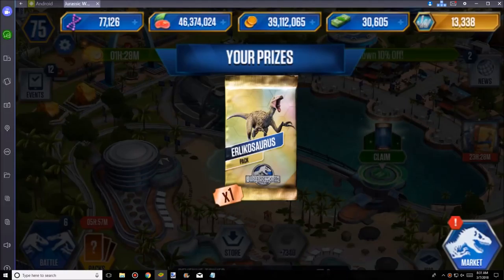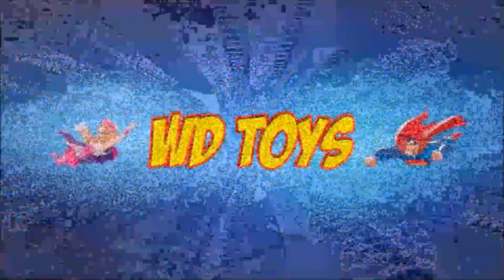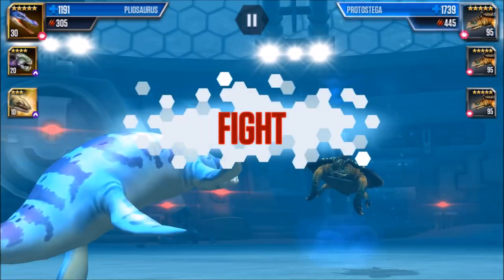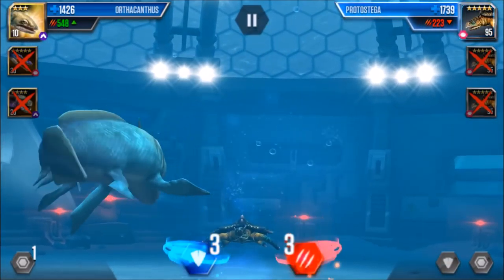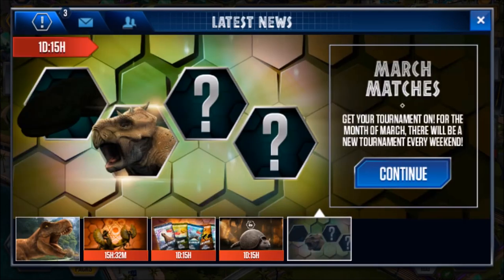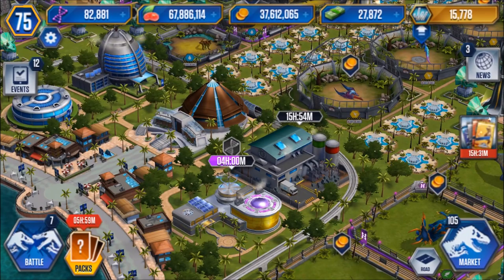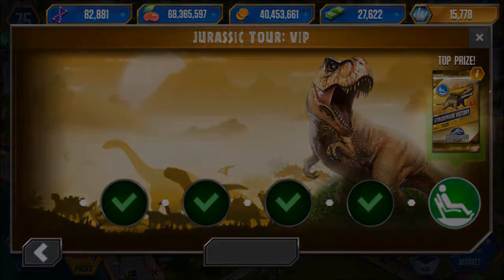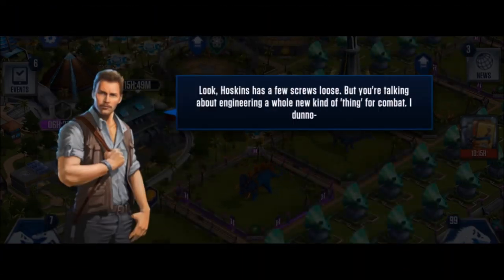NEW JURASSIC WORLD THE GAME EP 212 Indominus Rex Vs T-Rex Gameplay Walkthrough WD Toys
WD Toys presents Jurassic World - The Game Episode 212 Indominus Rex vs gameplay Walkthrough Hybrid Indominus Rex Vs TRex Dinosaurs Ludia . Erlikosaurus Pack, JUrassic World Alive, Gyrosphere draft, Level 75. Return to Isla Nublar with the raptors and creators of the smash hit JurassicParkBuilder for your next adventure: JurassicWorldTheGame tournament.

Return to Isla Nublar with the creators of the smash hit Jurassic Park Builder for your next adventure: JurassicWorld The Game, the official mobile game based on this summer's epic action-adventure. Bring to life more than 50 colossal dinosaurs from the new film and challenge your opponents in earth-shaking battles. Construct the theme park of tomorrow in this unrivaled build-and-battle dinosaur experience.
In order to build a winning Battle Arena team, you'll need to design the most efficient and effective park, one that will allow your dinosaurs to thrive and evolve. Discover new and amazing species of dinosaurs by acquiring surprise-filled card packs. Join Owen, Claire and your favorite characters from the film as, daily, you feed and genetically enhance your dinosaurs. Now that the park is open, it's time to make Jurassic World your own by Universal Studios.